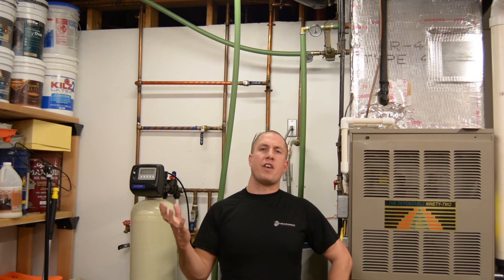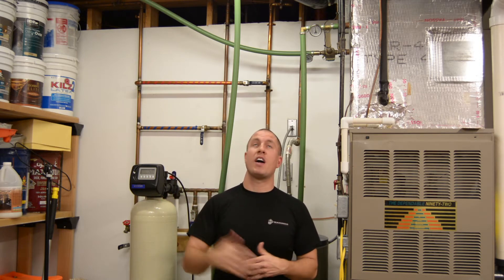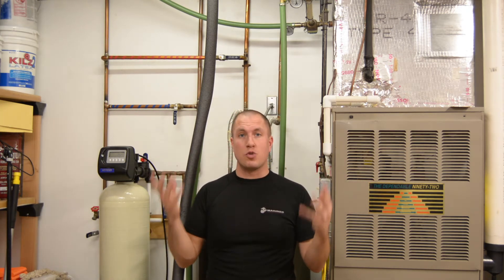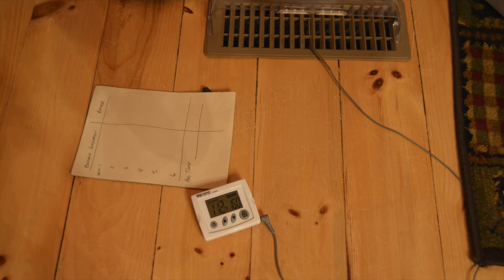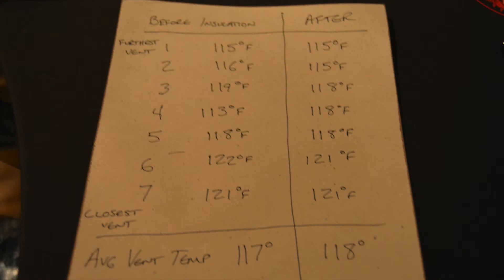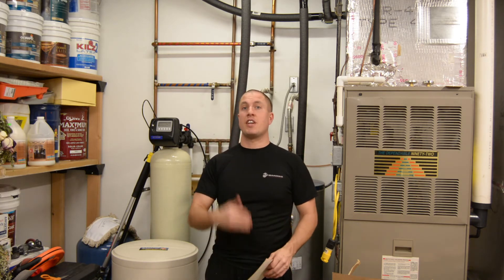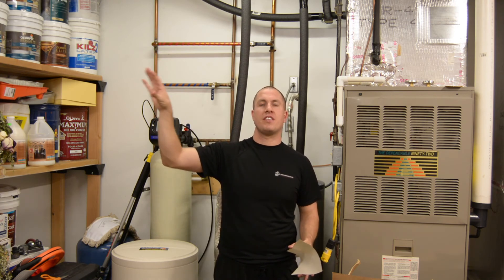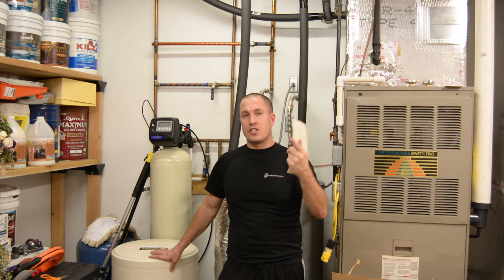Central Boiler Classic / PEX Insulation Testing / Do you need it?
If you like to read, go check out my review on the Central Boiler at;

Today I am going to finally put the myth to bed about insulating my inside PEX piping from my Central Boiler Classic. Every one and their mother has told me, I NEED to insulate my PEX in the basement so I loose less heat. Well I finally do it and I have the numbers to back it up! It made no difference in performance. Maybe even marginally made the system perform worse. what? Numbers don't lie!

The temp gauge that I used for the test!